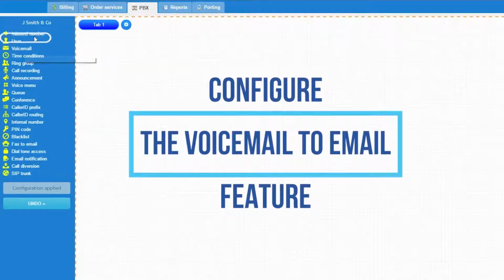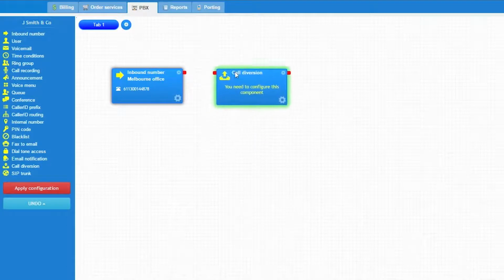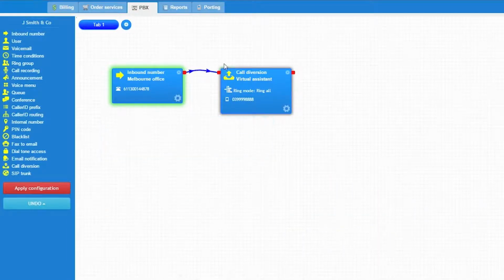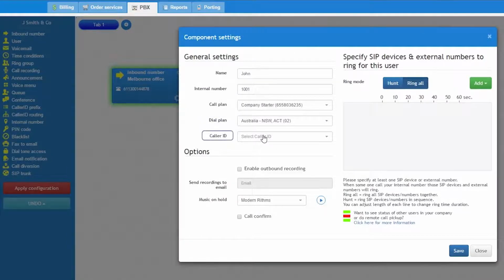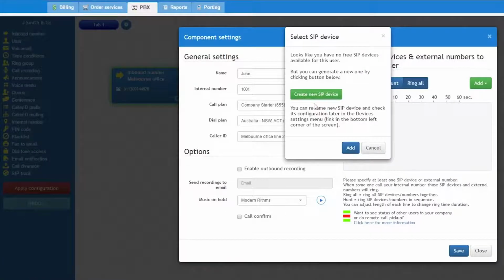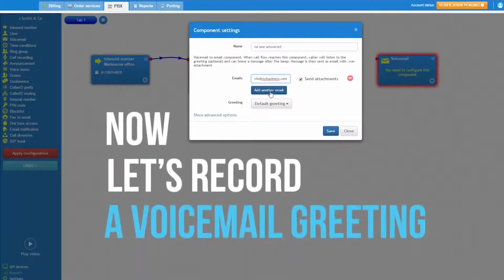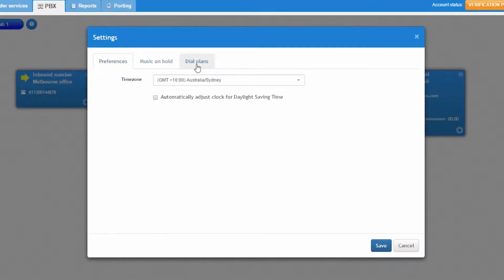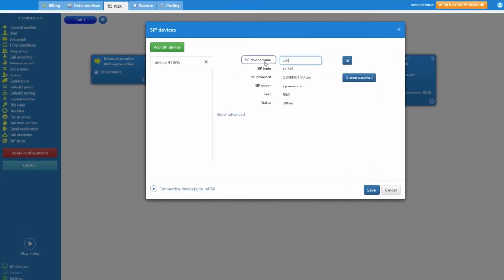PBX Inbound number tutorial video